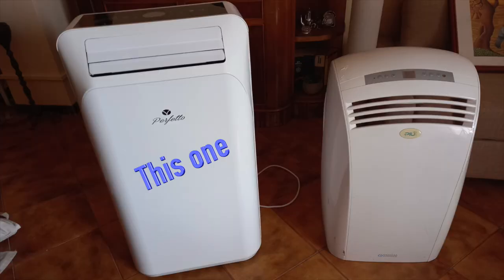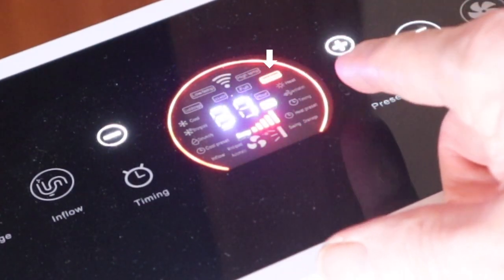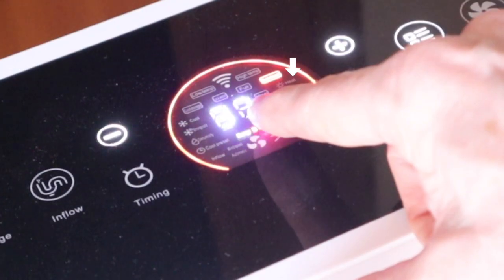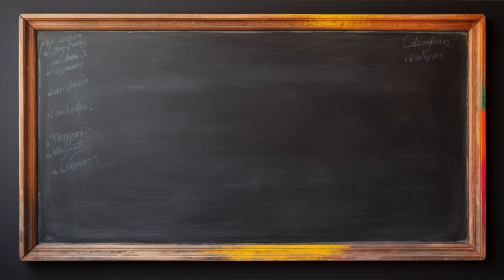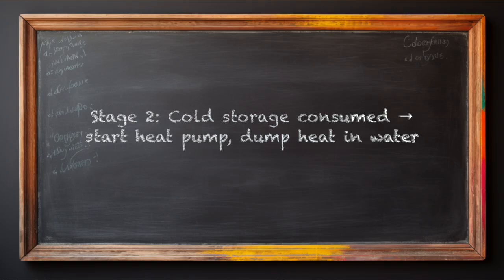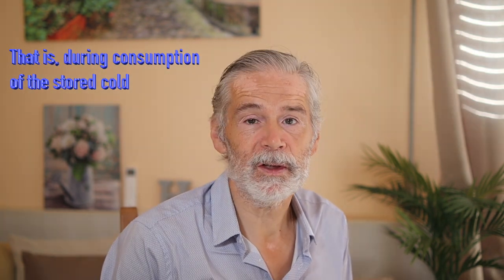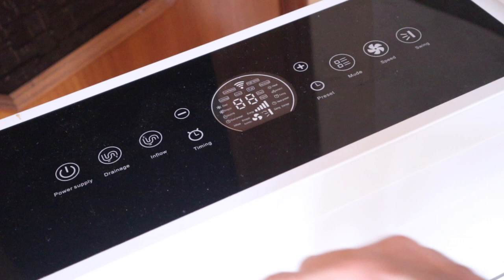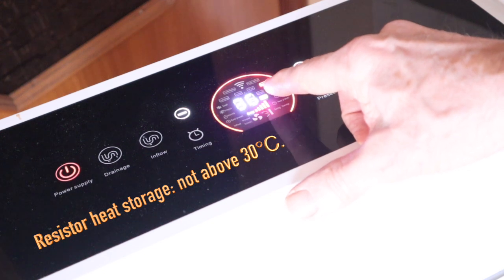What's the SECRET to heating a room efficiently in WINTER?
Want to have a practical solution for heating a room in winter? Just as practical as the mobile air conditioner cools a room? That is possible, and even without hose that you have to stick into a hole in wall or window! Learn how this mobile heat pump with internal storage on wheels will help you.

CONTEXT
Winter is coming and we would like to apply the easy mobile reversible air-conditioner to chase the cold from our home. After all, those devices are now available in reverse mode: a heat pump. A pity that those need a big hose and a hole in the wall or window, to send out the discarded cold air.

I show you a mobile air conditioner that is sold, indeed, as a solution with internal storage for summer. So having it is certainly useful for the next summer  that will be hotter than this year. But I found a non documented function to make it useful also for the winter. And in addition, it has a documented heating function that is also heat efficient to quickly heat your room with high power (about 3 kW), while never consuming more than 1.5 kW.

I'll demonstrate you a product from Italy that has not been found by the broad market, even if it is a brilliant idea of engineers that tried to use the heat pump concept in all possible ways, in combination with heat storage. You don’t find it in other affordable domestic devices.

This device has some draw backs, which induced me to plan my own version of the mobile heat pump some day, with thermal storage. I hope to present it soon in one of my coming videos!

Whether you're a DIY enthusiast or just looking to improve energy efficiency in your home, this guide provides a hands-on, affordable solution for winter heating using a commercial domestic devise that is marketed only as a summer solution. Indeed, the same system will help you next summer to cool the room with less noise so that you can use it to sleep during hot nights!

Share this with people that have interest in realising a mobile system for heating and cooling a room.
With DIY, innovation is possible without spending a fortune.

00:00 Introduction
01:43 Difference with a normal mobile airco
02:33 Four ways to heat your room.
08:44 Final impression
10:54 Sorry for the delay and why form community
12:12 Demonstration of operation
13:36 Next week